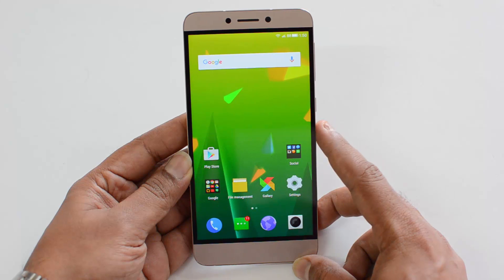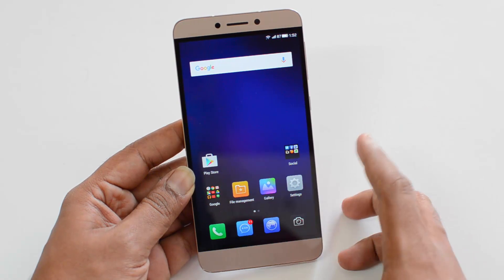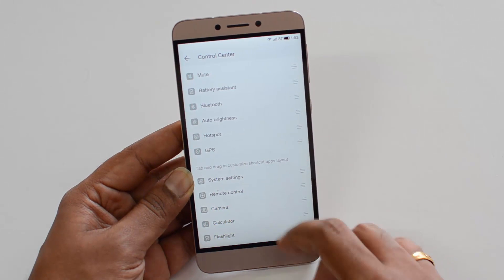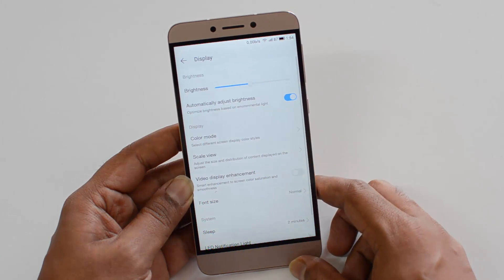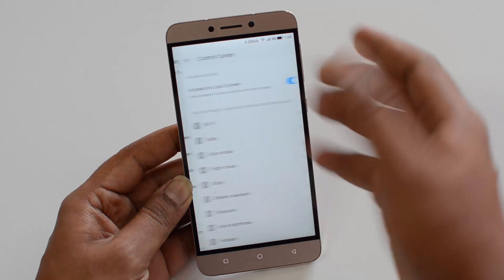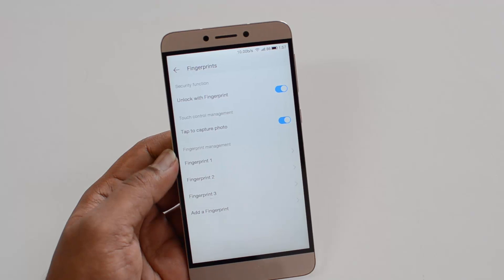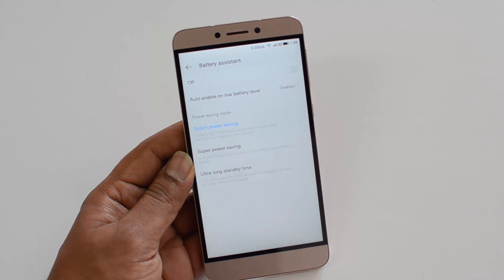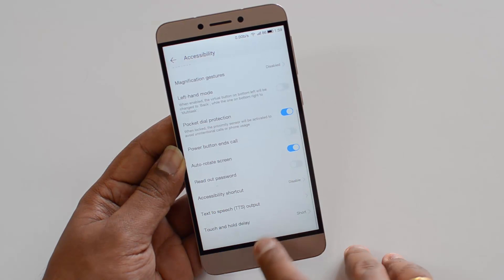LeEco (Letv) Le 1S Tips and Tricks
LeEco (Letv) Le 1S comes with EUI on top of Android 5.0 Lollipop. Here are some of the tips and tricks you can perform on the EUI.